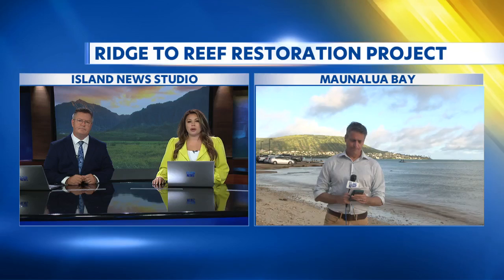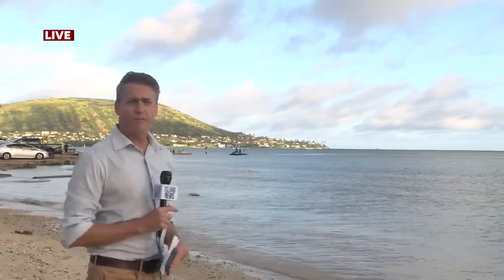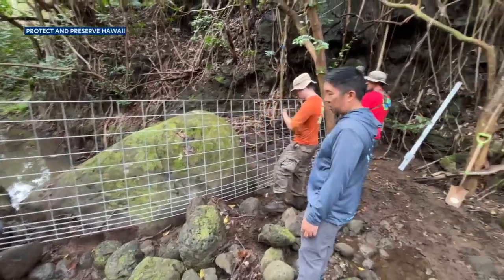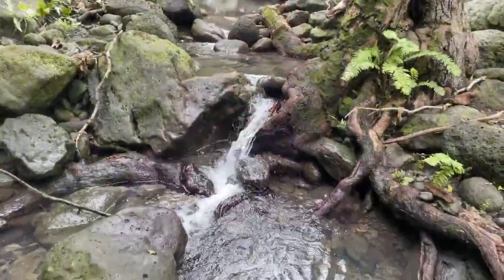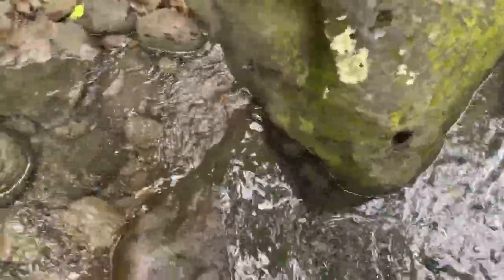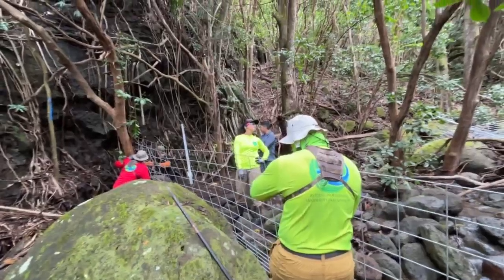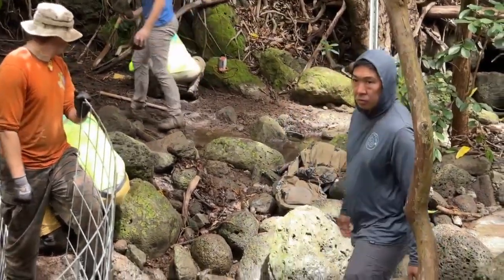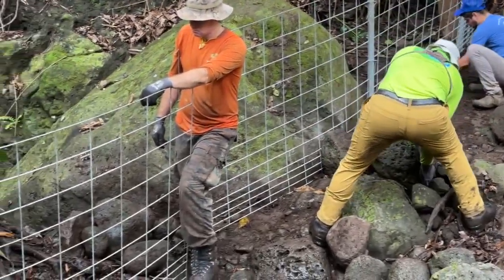'Ridge to Reef' Restoration Project shows importance of land conservation efforts in Hawaii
A top ranking NOAA administrator sees how millions of dollars in grant money is spent in Hawaii. He also gets to see how conservation efforts on land help to improve waters at Maunalua Bay.